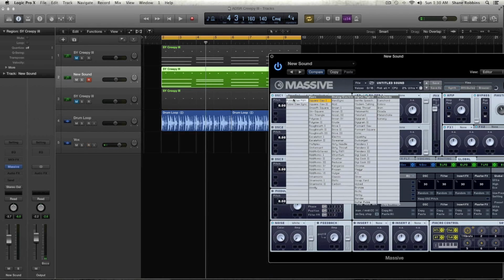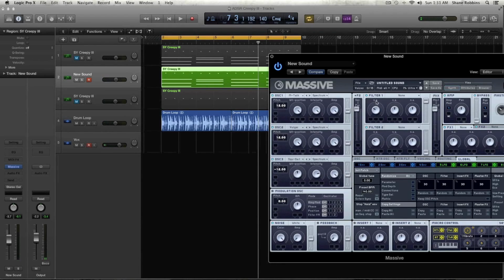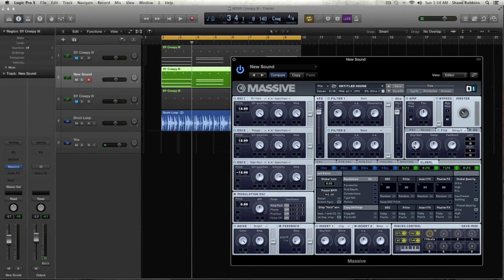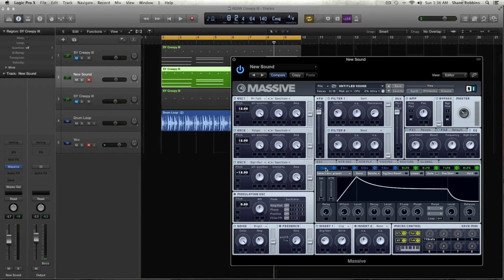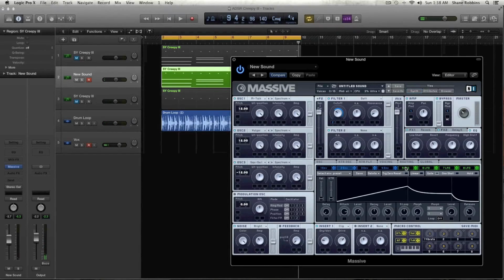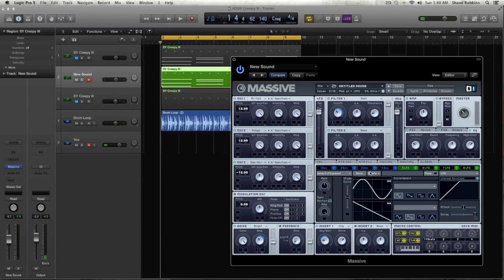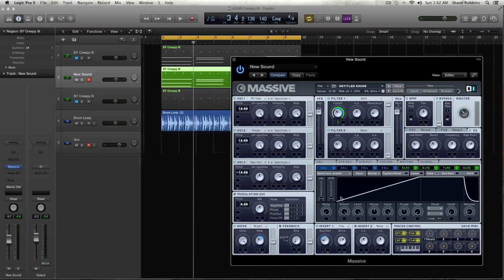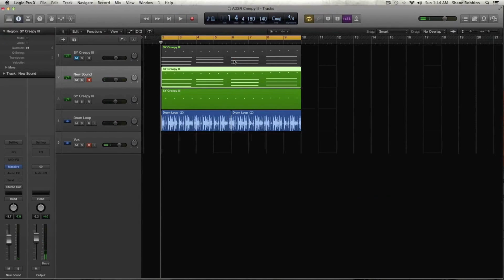NI Massive tutorial - How To Design a Huge Swell Synth for Dubstep & Progressive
Learn how to make a huge Massive swell synth that will work with dubstep, progressive and even cinematic genres.

Have you ever purchased a soundset and there was a section of patches titled SYN or SY? That obviously stands for "Synth" and I always love those sounds. I even include them in a lot of my own soundsets. For some reason I tend to look at the "Synth" sounds as something that's not a bass, lead or pad, but something in between. Usually, the "Synth" patches are some of the most unique and in this tutorial learn how to create a Massive swell synth.

Luckily, to create a huge Massive swell synth you only have to remember a few key steps. First, the most important part of any swelling sound is to dial in the right settings in your envelopes because those effect the attack (or the swell) of the sound. Second, it's always helpful to remember to add some type of change to a part of the sound to make it evolve over time. That's what will help make it sound huge to our ears. Third, you want to have a well rounded frequency range represented in your sound. You will notice in the tutorial I pitched up a couple oscillators and pitched down one so the sound has both a bass and lead element to it.